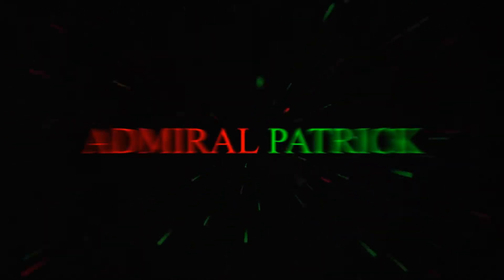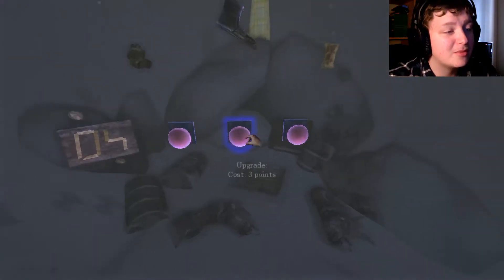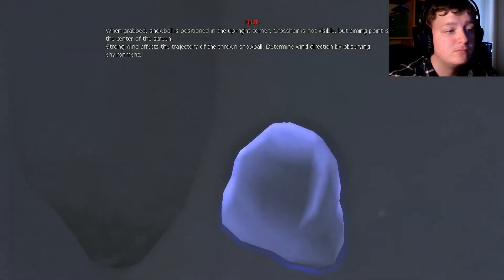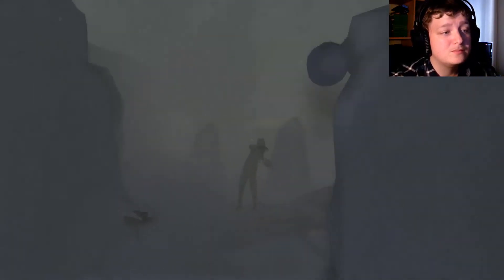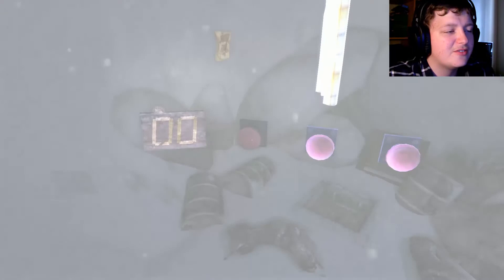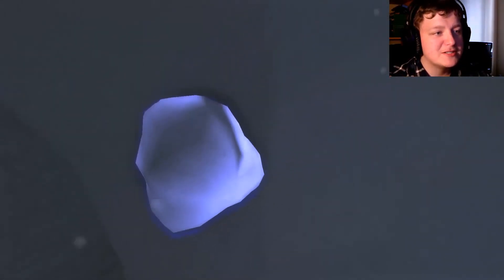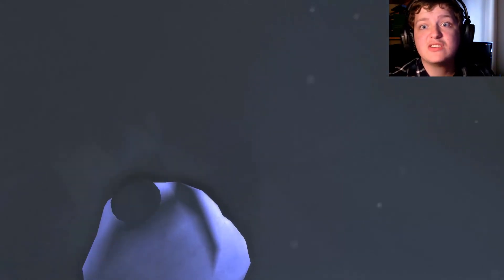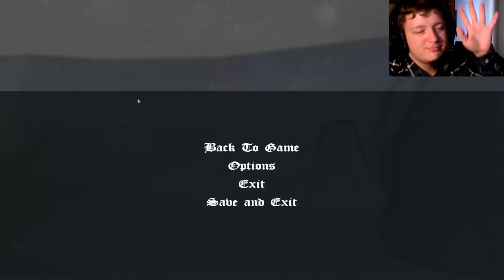Amnesia: The Dark Descent | Snowball Fight!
okey sorry for being so late uploading. all my videos have been failing and crashing and so on so. i hope i've fixed it now :) so thanks for watching like comment and share! and i see you in next video!